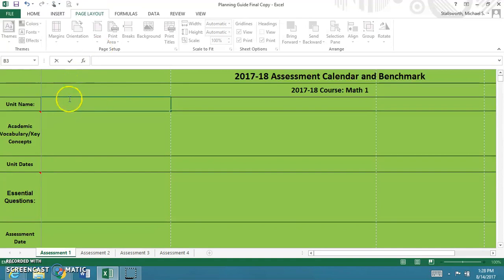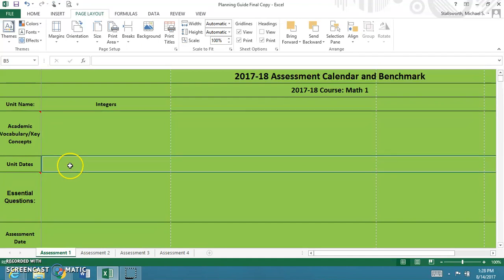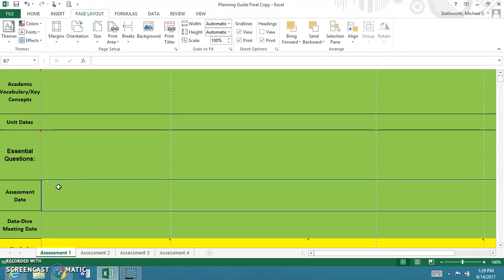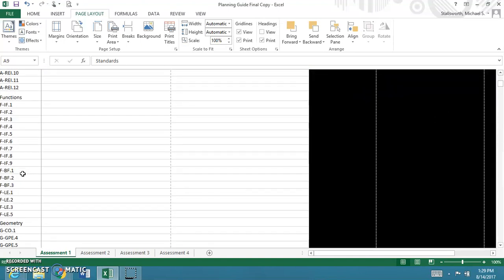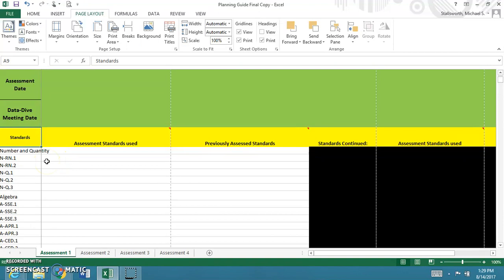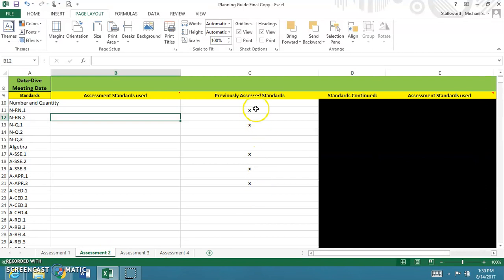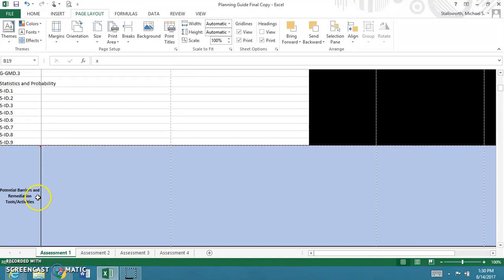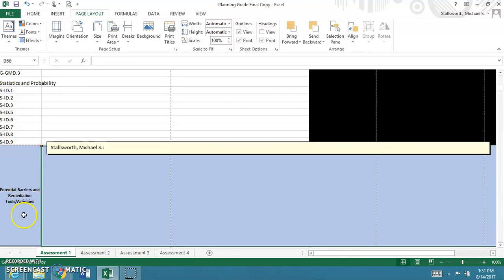Planning Guide Video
Tutorial on the planning guide.